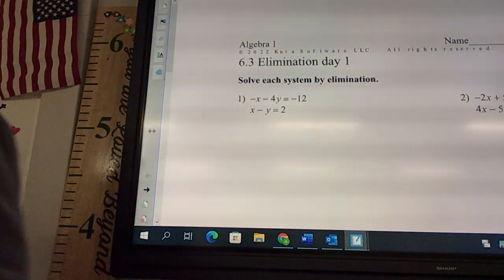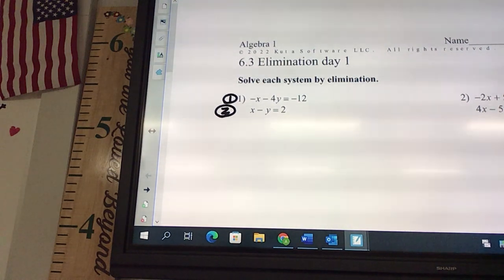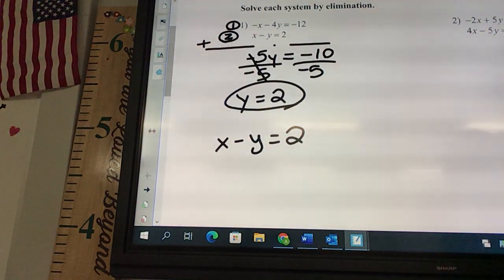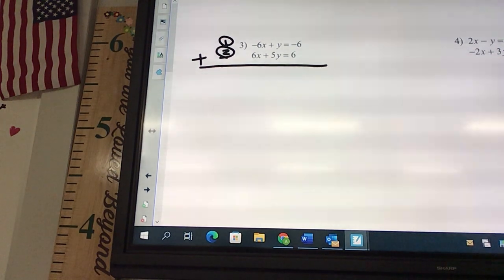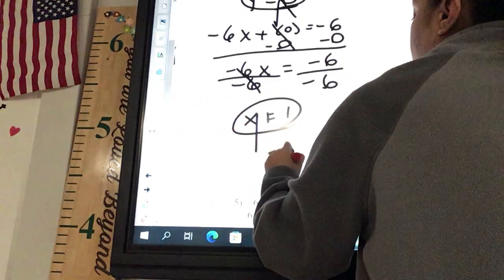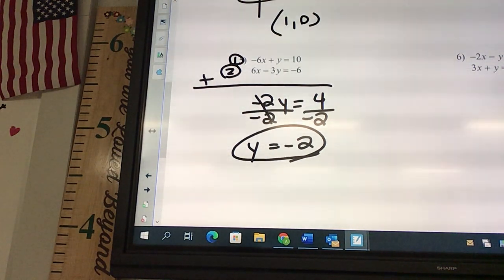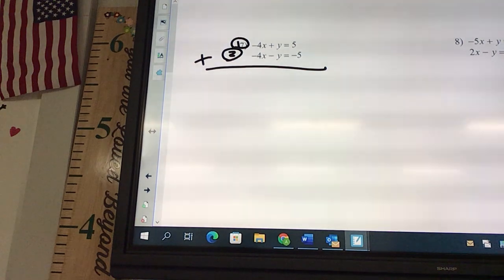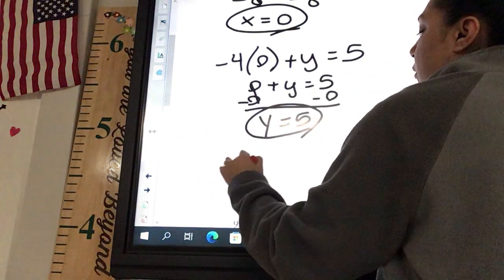Elimination day 1